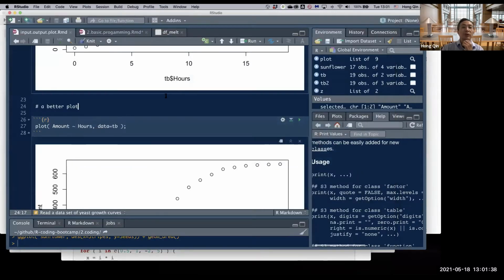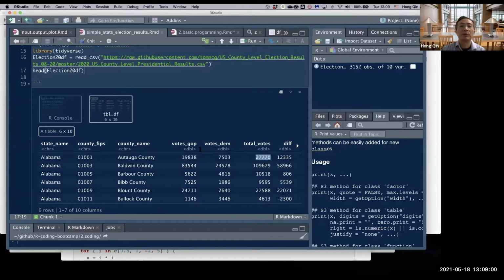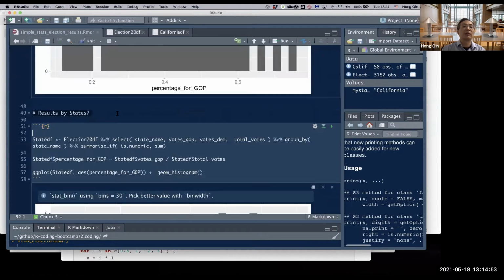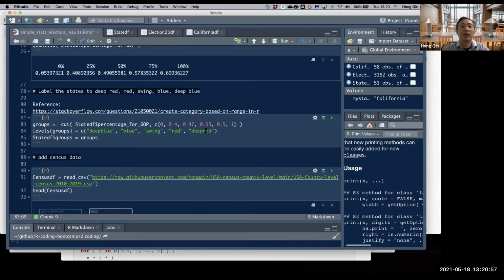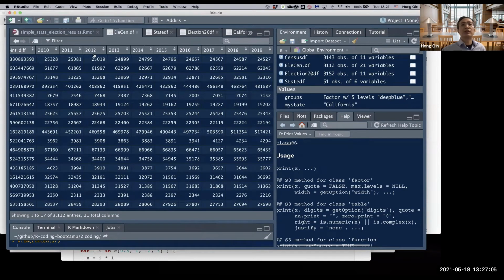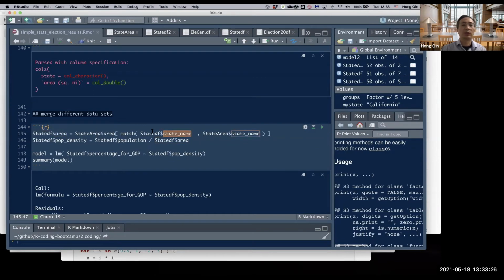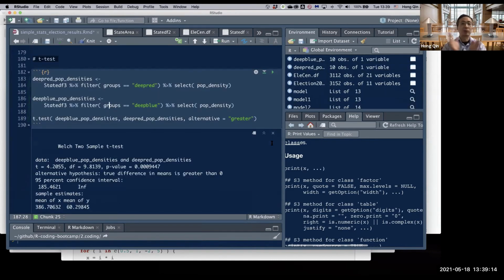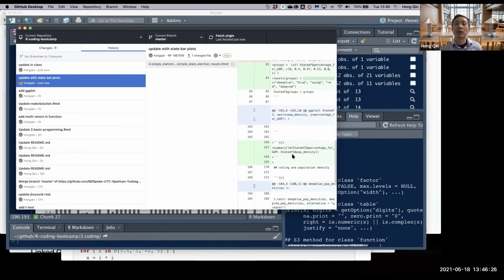R, simple statistical analysis of 2020 USA elections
bootcamp, 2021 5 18, day 2, 1pm